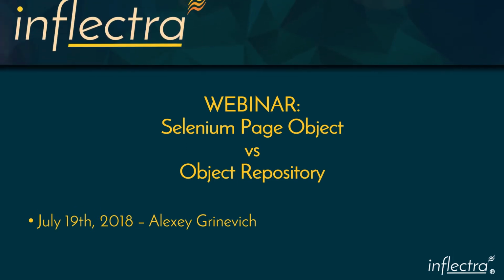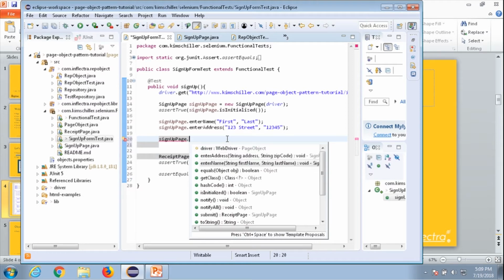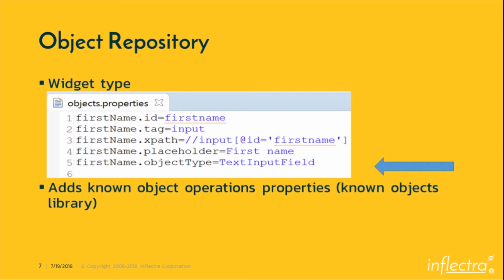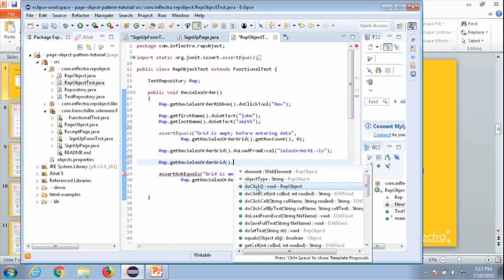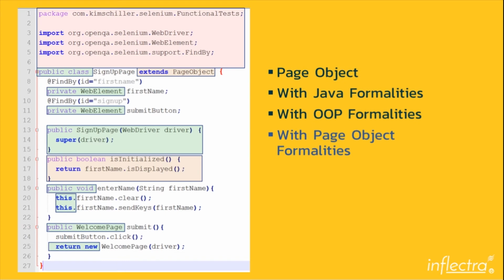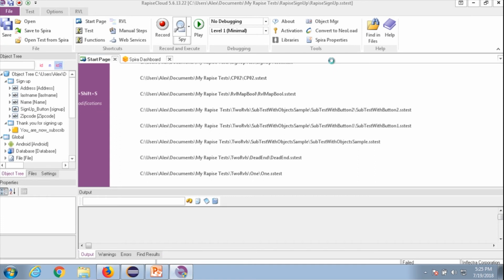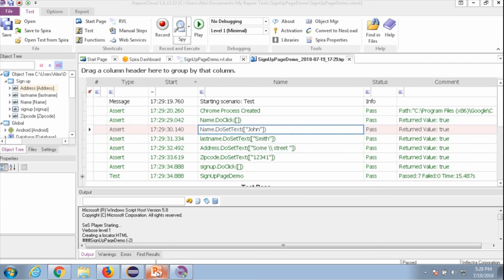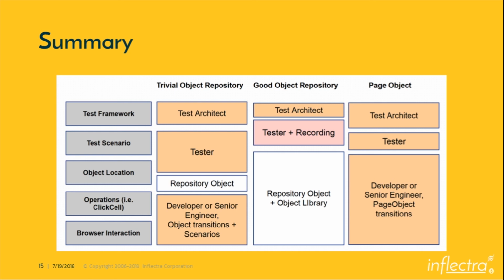Inflectra Webinar: Page Object vs Object Repository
This is a recording of Inflectra's webinar titled -  Page Object vs Object Repository, first presented at DevGeekWeek 2018 in Israel.

The webinar coveres the following topics:
1. Page Object Example
2. How to Combine Page Object with an Object Repository
3. How to Choose Language and Environment of a Test Framework
4. How Page Object pattern is done in Rapise

If you have any questions, please ask in comment section below.